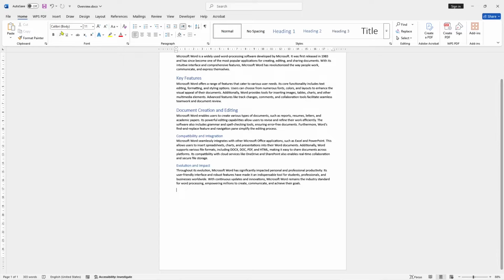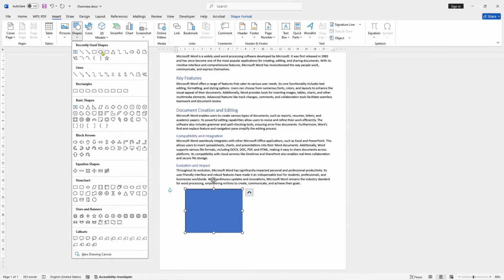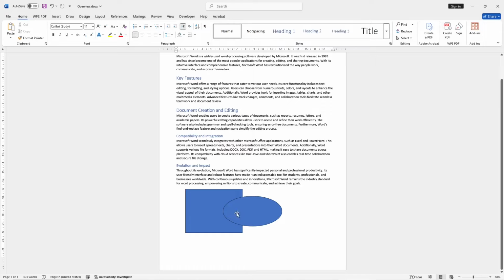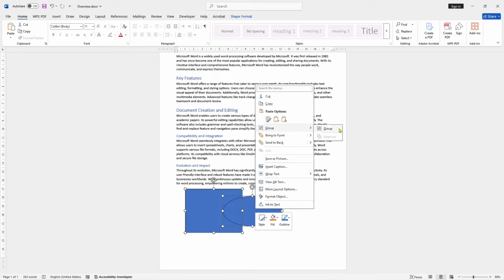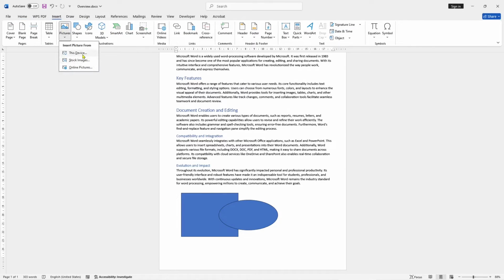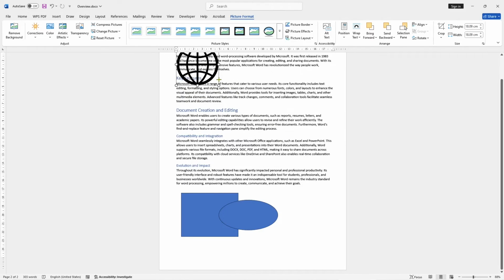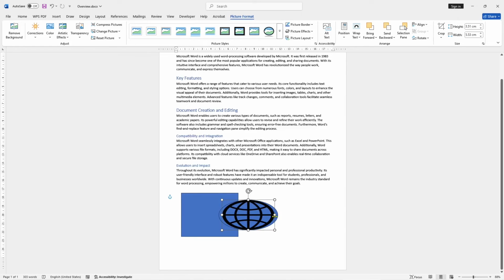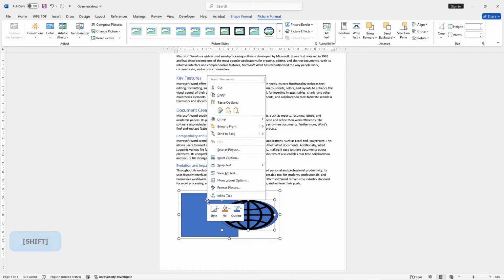Microsoft Word How To Group Objects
Learn how to group objects in Microsoft Word for better organization and layout in your documents. This step-by-step guide will show you how to easily group objects together.